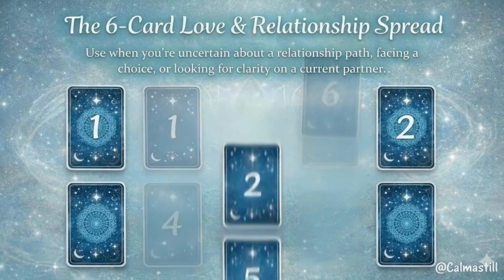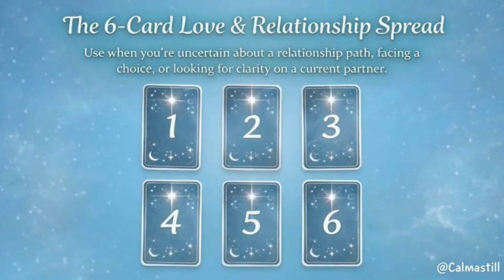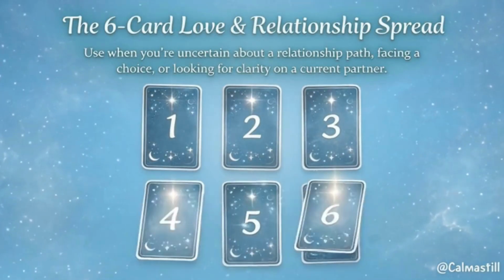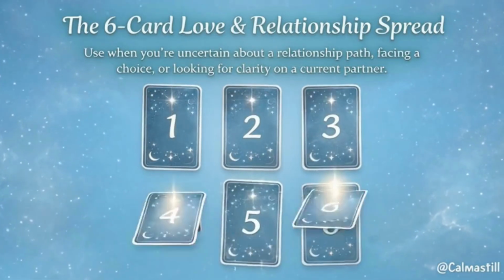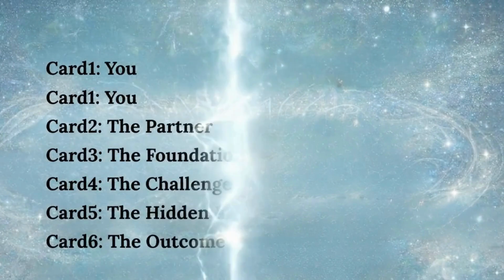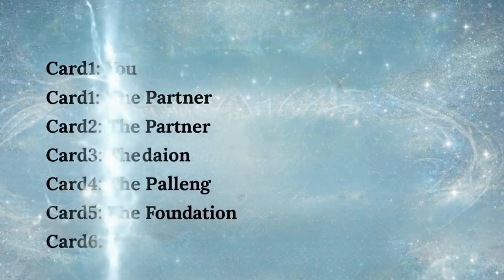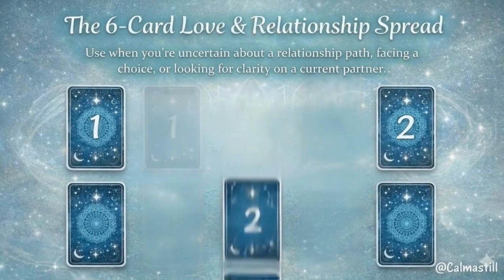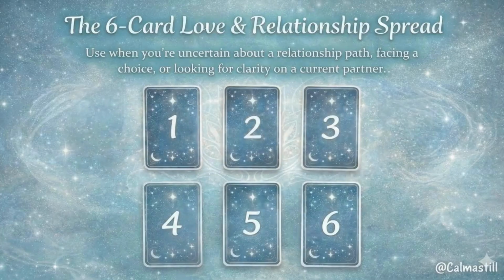6-Card Love Tarot Spread for Relationship Clarity & Insight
Wondering about your love life?
Whether you're in a committed relationship, a new spark, or a confusing 'situationship,' this 6-card tarot spread is designed to give you the clarity you need.
In this video, we break down a professional-grade relationship layout that looks deep into the energy of both partners, identifies hidden challenges, and reveals the likely path ahead.

In this video, you will learn:
• How to set up the 6-card Love Spread
• The specific meaning of each card position
• A real-life sample reading to help you connect the cards into a story
• Tips on how to interpret difficult cards in a love context

The 6-Card Layout Positions:
1. Your
2. The Partner
3. The Foundation
4. The Challenge
5. The Hidden Influence
6. The Likely Outcome

🔮 Grab your favorite deck and follow along!